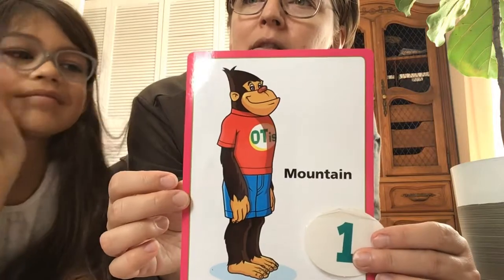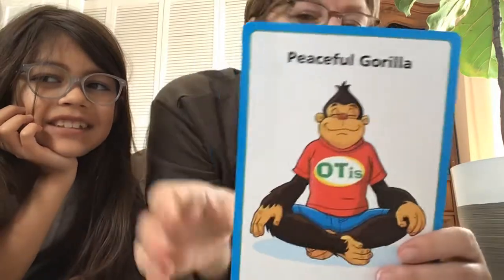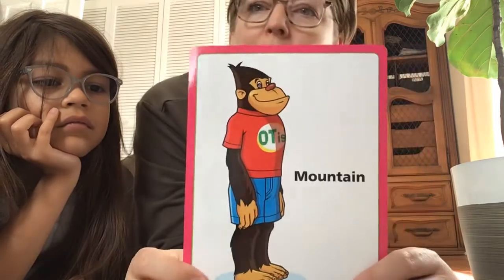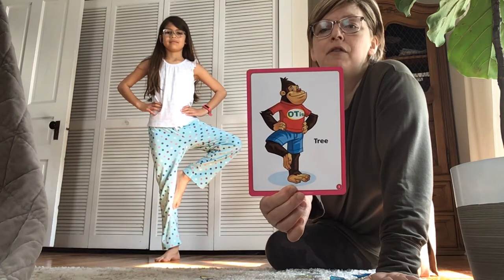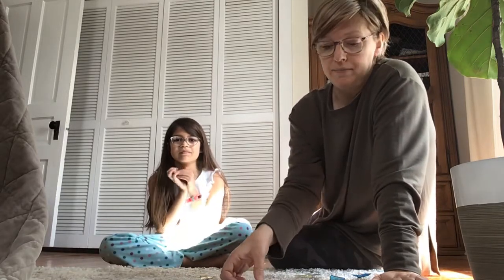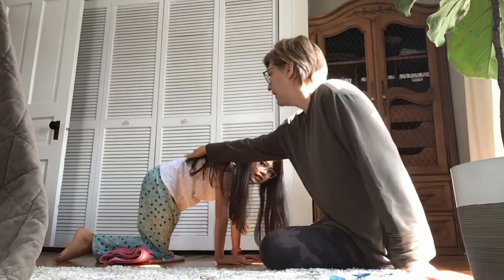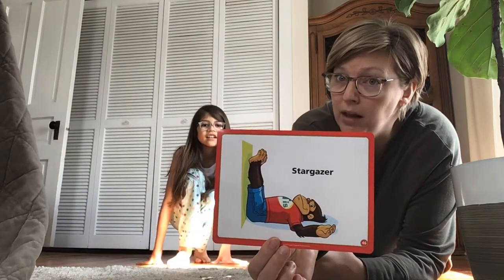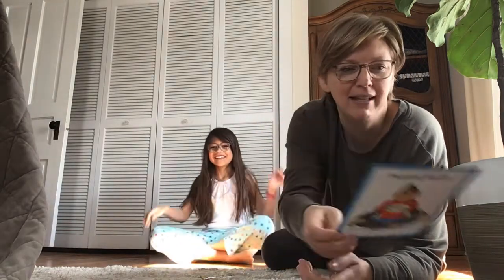4/16 Yoga with Mrs. Das